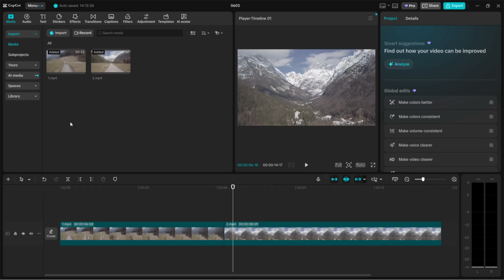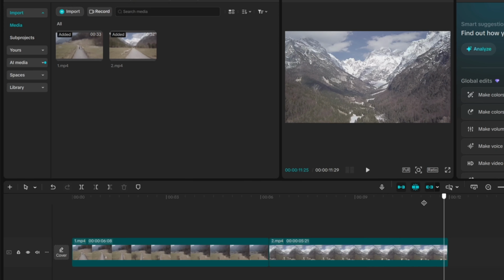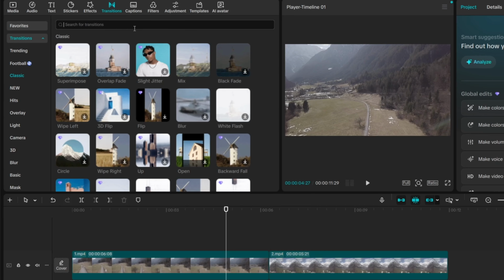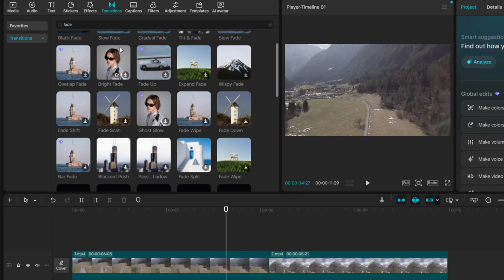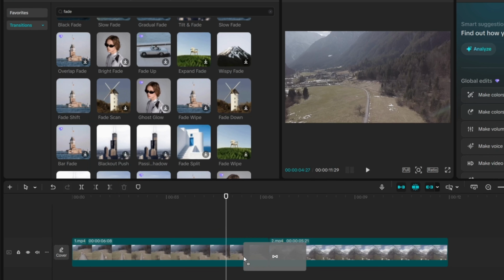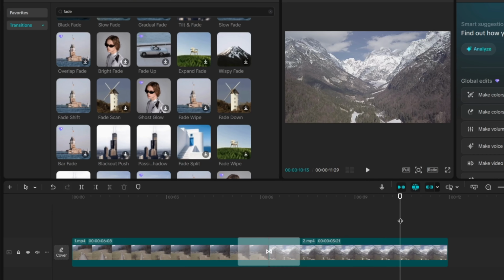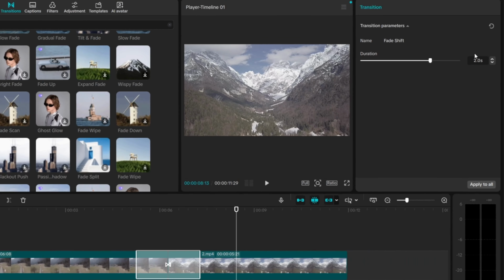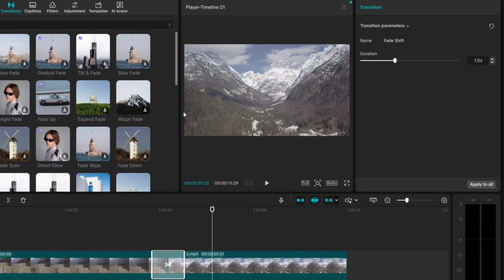How to Add a Fade Transition in CapCut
How to add a fade transition in CapCut step by step.
Learn how to apply a smooth fade transition between video clips using CapCut’s built-in transition effects.

In this CapCut tutorial, you’ll learn how to add a fade transition in CapCut to create seamless scene changes and more professional-looking videos. Follow this step-by-step guide to customize fade duration and improve your video edits.

📌 What you’ll learn:

• How to find the transition tools in CapCut
• How to add a fade transition between clips
• How to adjust the fade transition duration
• How to preview and customize transition effects
• How to make smoother video scene changes
• How to export your finished CapCut project